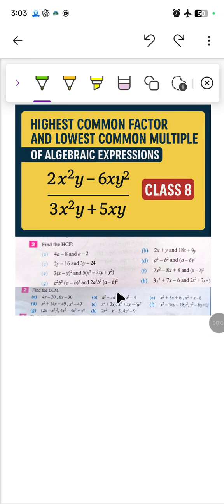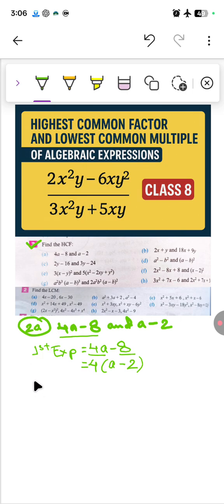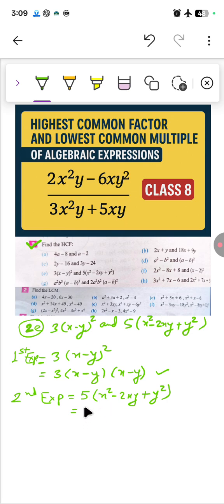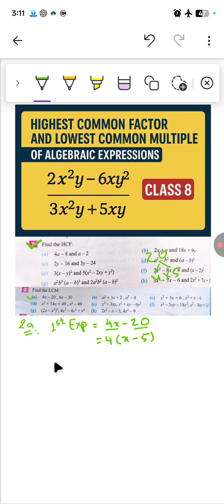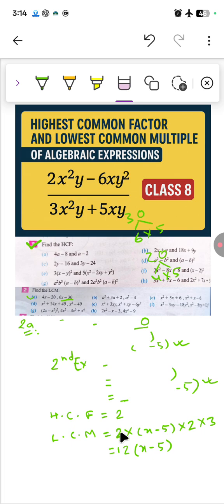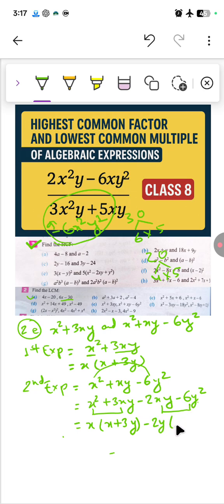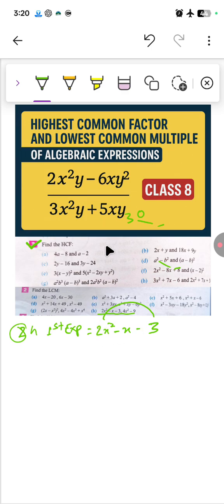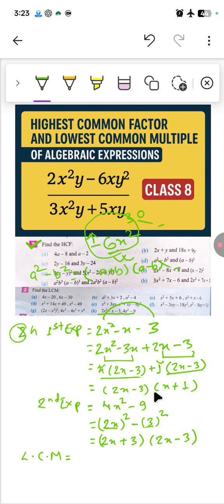HCF and LCM of Algebraic Expression Part-1 Class 8 Basic Level Examination